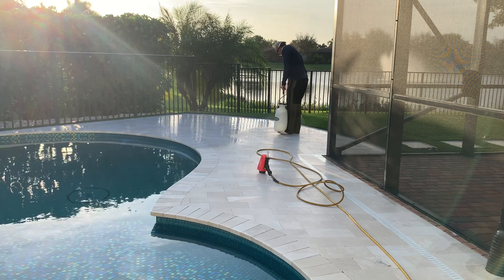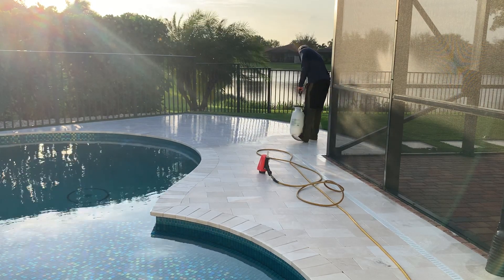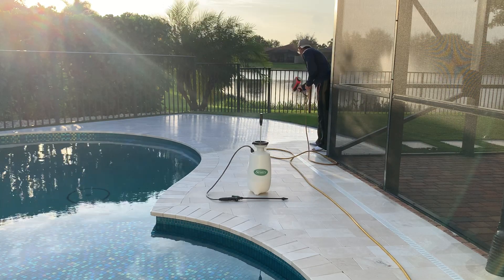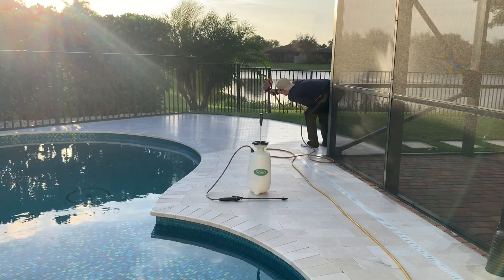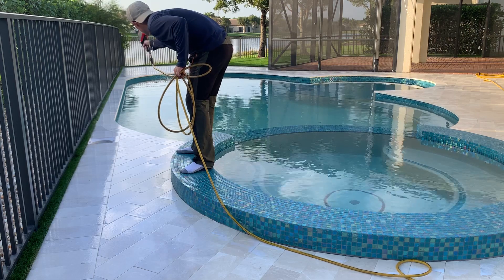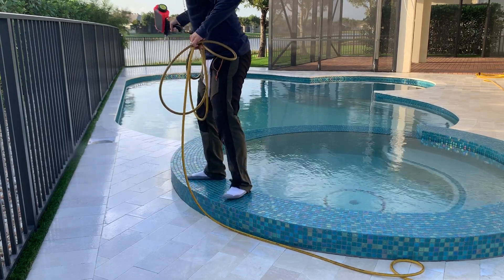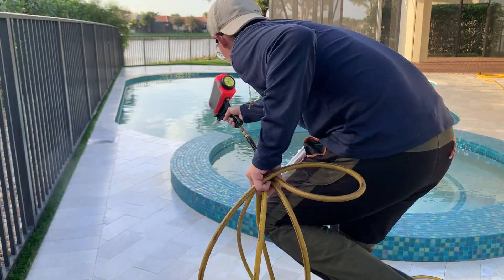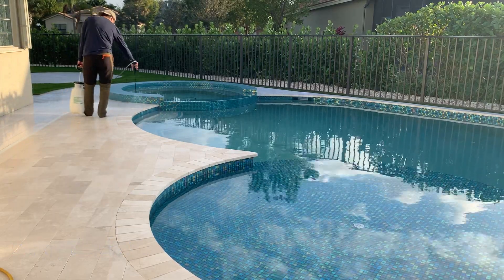Travertine Sealer for Pools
Sealers on Travertine can be slippery. Typically you'll want a TOPICAL sealer to protect from Fading, Staining, Degradation of the stone. Applying protection to the surface will make it slippery. We mobilize across the US with our Durable Non Slip Application for Marble Decks, Travertine Decks.